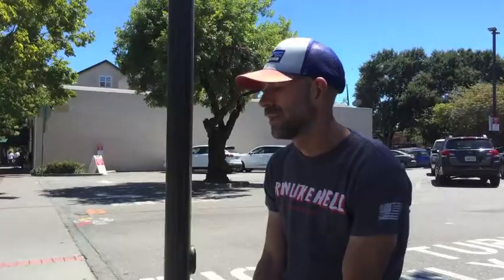WHILL Model M: Real Reactions to High-tech Wheelchair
[The WHILL Model M is discontinued, However, we do have the WHILL Model C2, F & Ri]